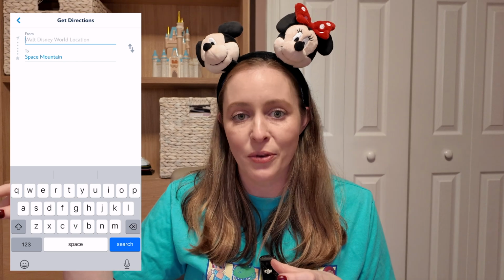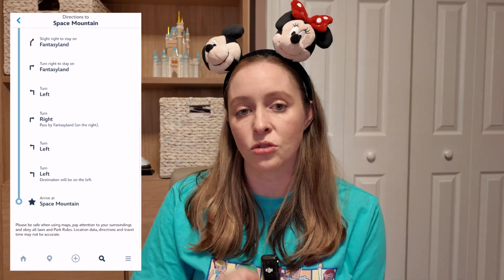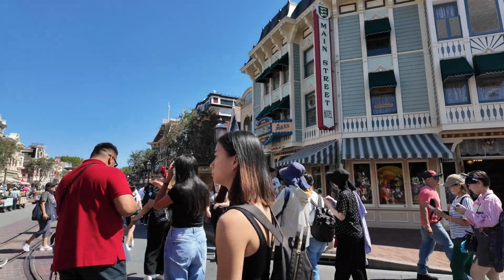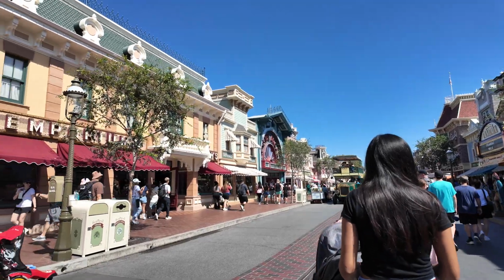Disneyland for Disney World Fans: Things To Know Before You Go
In this video I share my thoughts on Disneyland as a Disney World fan, including things you should know before you go!

Timestamps
00:00 Rope Dropping Disneyland
00:31 Magicbands
01:07 Ride Photos
01:47 Directions in the App
02:21 Castle
03:06 Musicians and Entertainers
03:49 Benches
04:21 Weather
05:19 Fingerprints
06:00 Proximity from the hotels to the parks
06:52 Standby Skipper
08:42 Early Entry
11:58 Food
12:53 Rides
16:15 History
16:41 Overall Thoughts

Our Disney Travel Agent
Jen Brennan